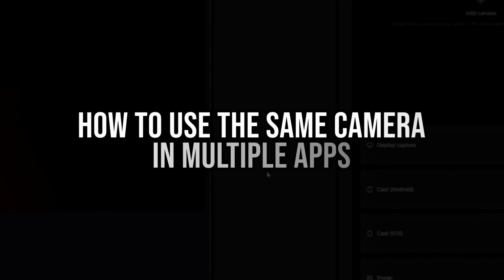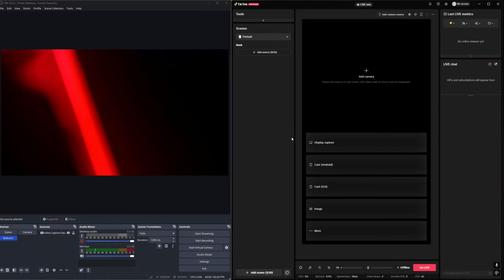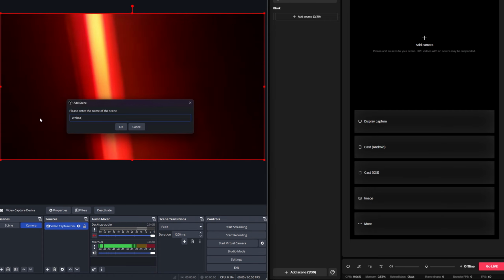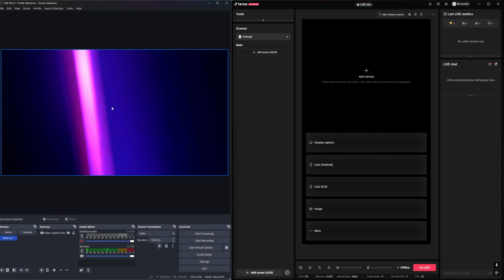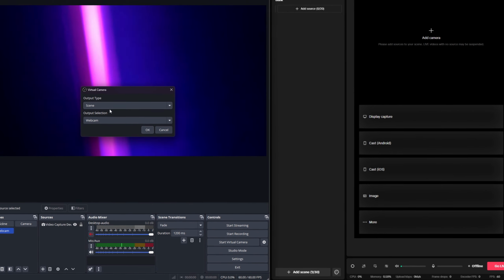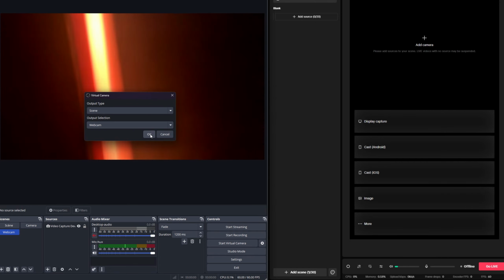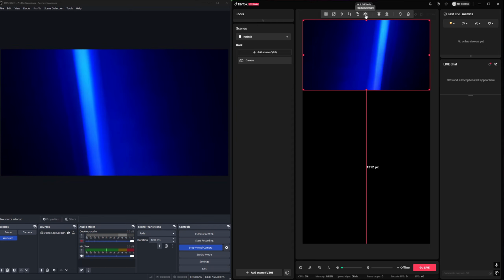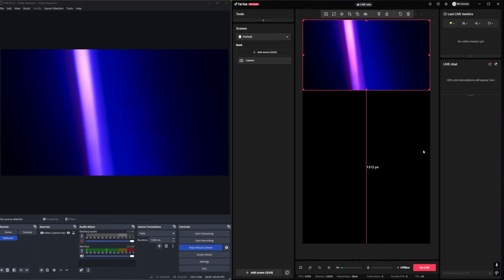How to Use the SAME CAMERA in Multiple Apps in 2025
Learn how to use the same camera across multiple apps simultaneously with this detailed guide. Whether you’re looking to stream on TikTok Live while using OBS or connect to Discord at the same time, this tutorial will show you how to configure your camera setup with OBS Virtual Camera. This method is perfect for content creators, gamers, and professionals who want a seamless way to share their video feed across platforms without extra equipment or hassle.

Discover how to create a dedicated camera scene in OBS, configure your settings, and use OBS Virtual Camera as a source in multiple apps. This straightforward approach will ensure a professional and clean feed while optimizing your workflow for live streaming, video conferencing, or content creation. Say goodbye to camera conflicts and maximize your setup today.

In this video, you’ll learn how to: Set up OBS Virtual Camera for multi-app use. Create a dedicated scene in OBS for a clean and professional look. Link your virtual camera to TikTok Live, Discord, and more. Troubleshoot any common issues to ensure smooth operation.

If you’re ready to simplify your setup and improve your streaming experience, this tutorial is for you!